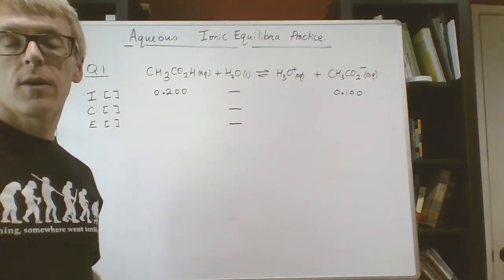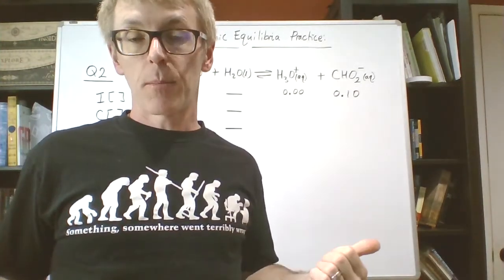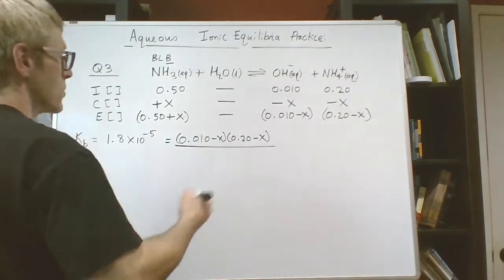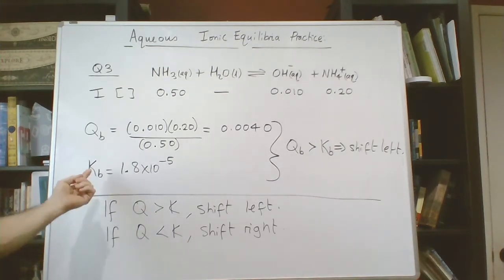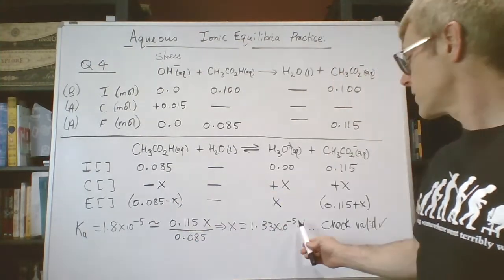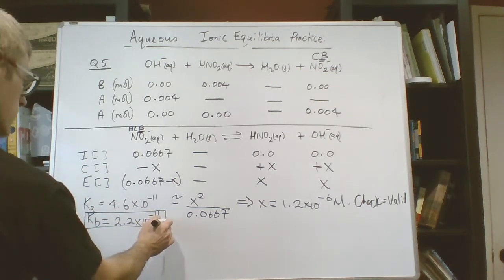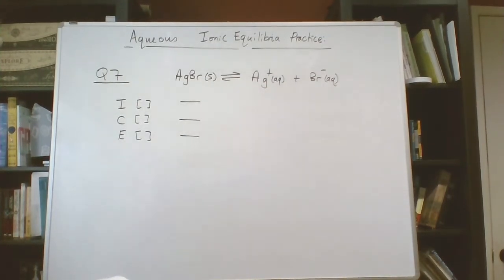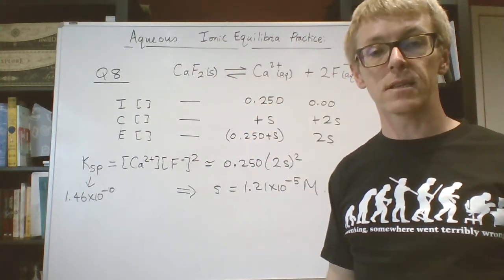Aqueous ionic equilibria practice problems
Some common problems for a general chemistry class on this topic.